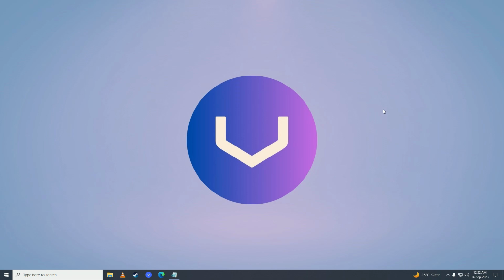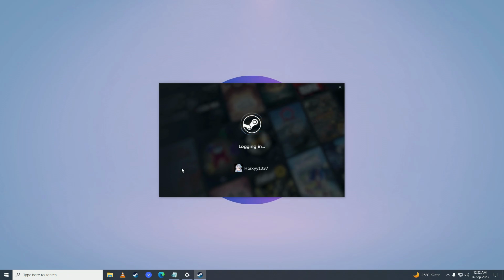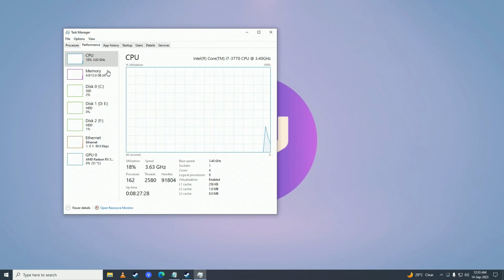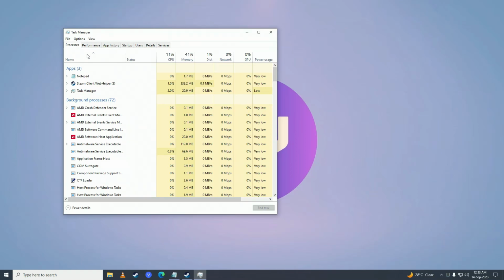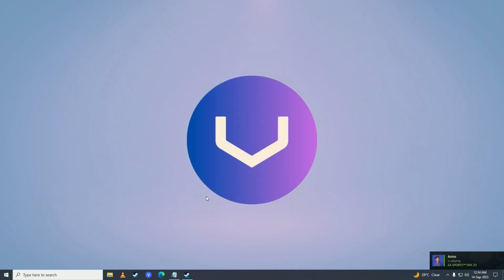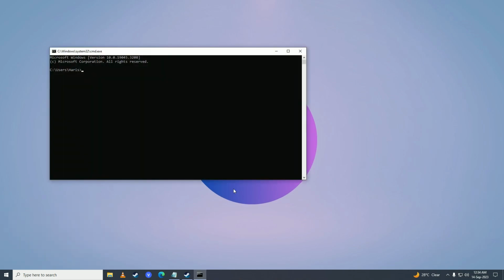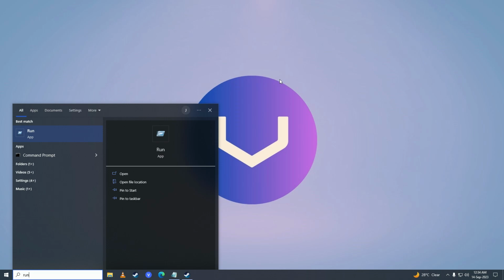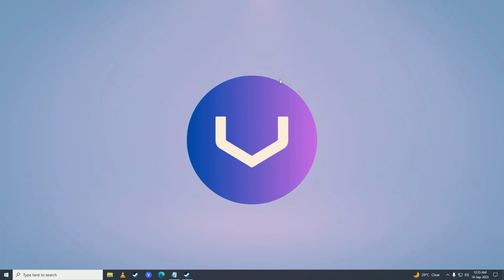How To Fix Steam 0 Bytes Download Speed [UPDATED]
Hey there, fellow gamers! 😄 Are you tired of staring at your screen, waiting for your game downloads on Steam to start, only to be greeted by the dreaded "0 Bytes Download Speed" issue? 😡 Well, worry no more because we've got your back! 🛠️

In this supercharged video, we're diving deep into the world of gaming troubleshooting to help you conquer that frustrating 0 Bytes problem once and for all! 💪

🔥 Hit that "LIKE" button if this video helps you get back to gaming faster! 🔥

It's time to say goodbye to "0 Bytes Download Speed" and hello to uninterrupted gaming! Let's get started! 🕹️💨 GamingFixes Steam SubscribeNow 🚀🔧

- TutoRealm